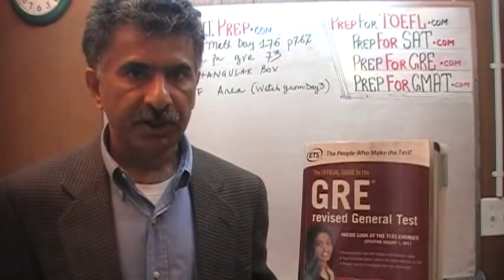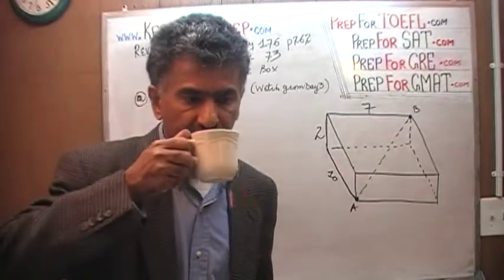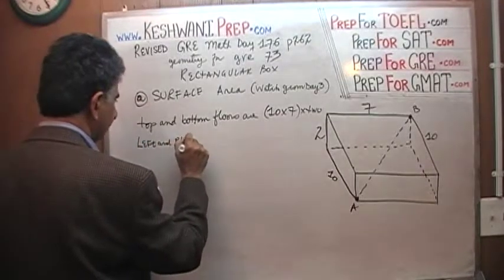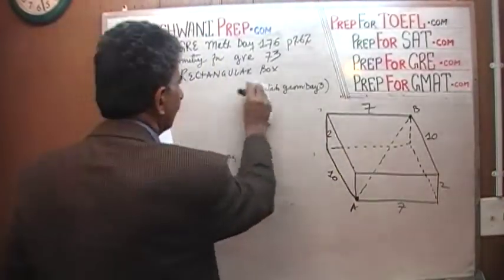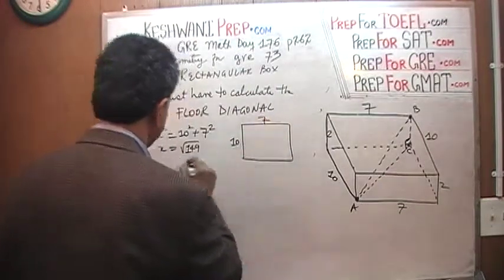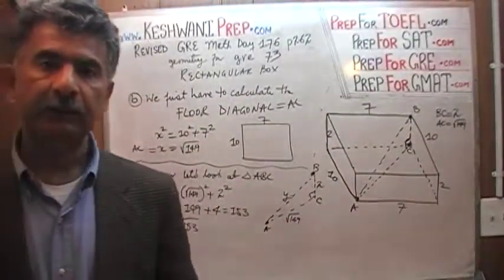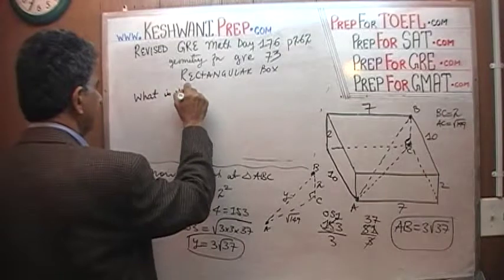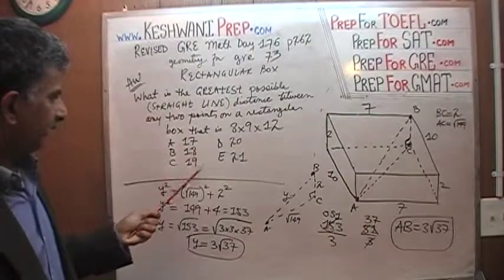Revised GRE Math Day 176 p262 - Rectangular Box - Geometry Day 73 - GRE, GMAT, SAT Prep Tutor